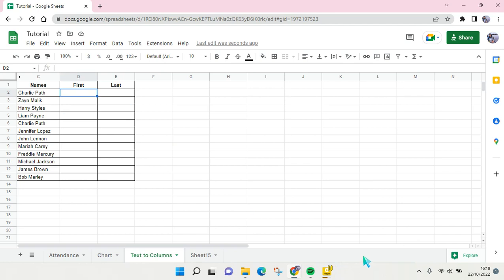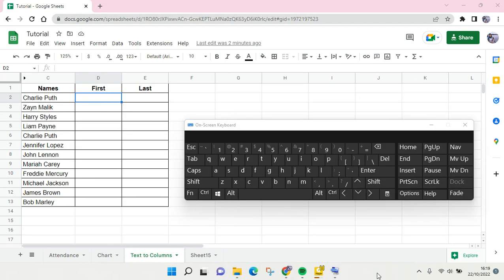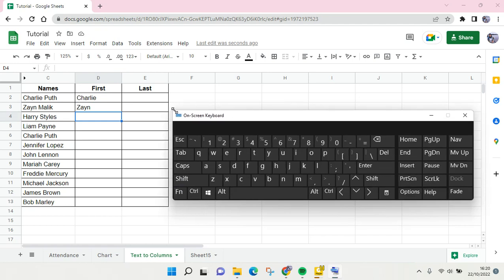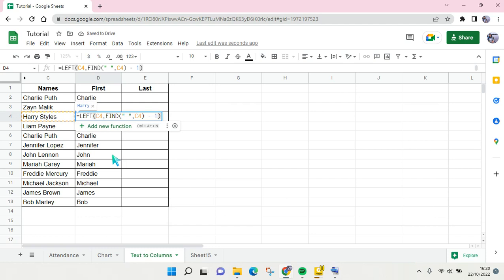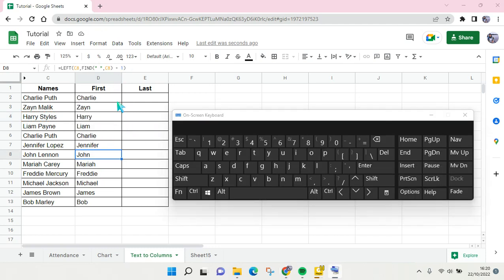Smart Fill Shortcut on Google Sheets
This tutorial will show you how to use the smart fill shortcut on Google Sheets